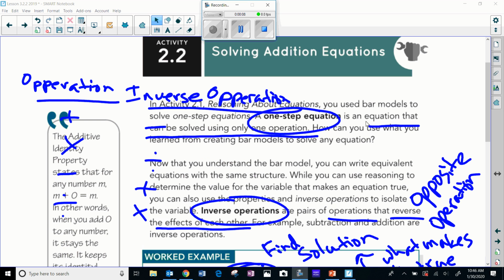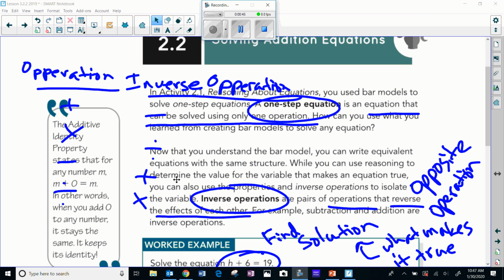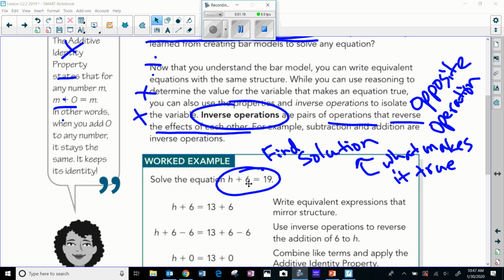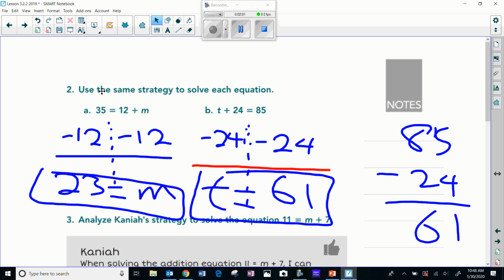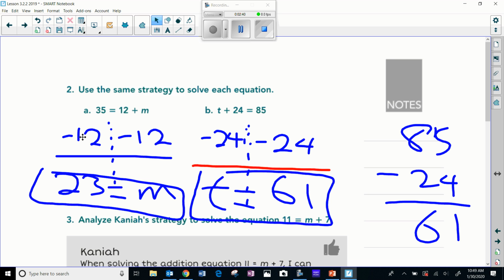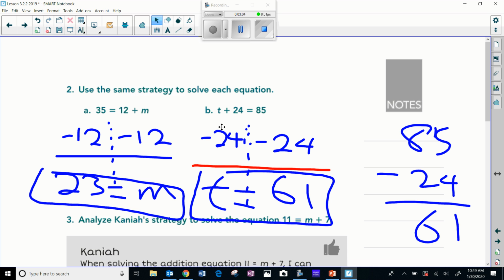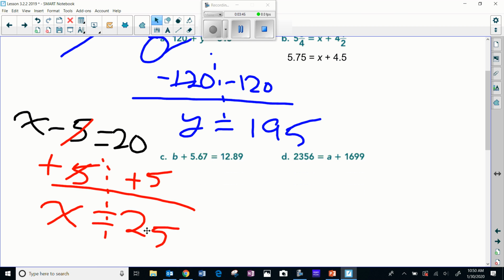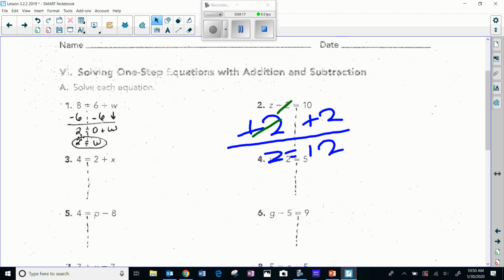Solving 1 Step Add Sub Equations